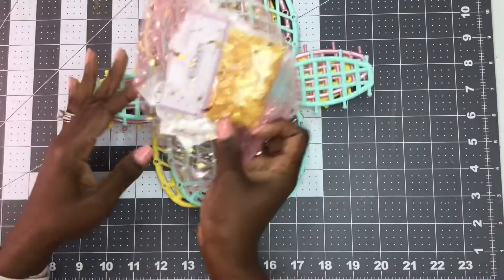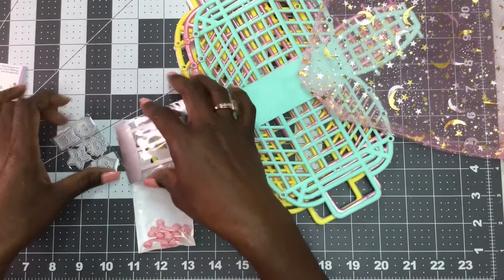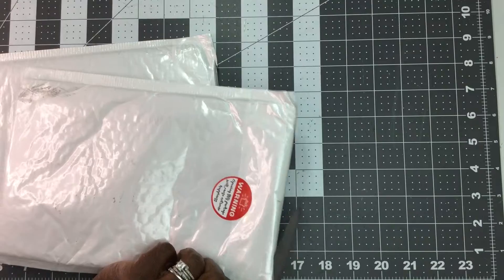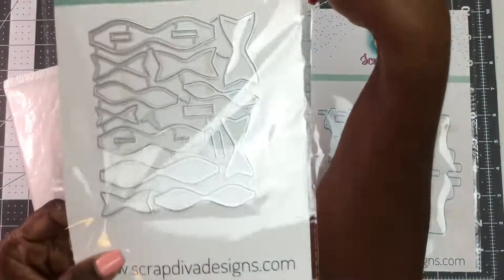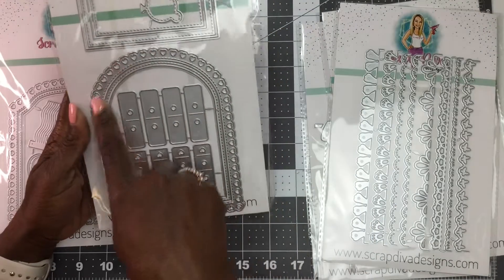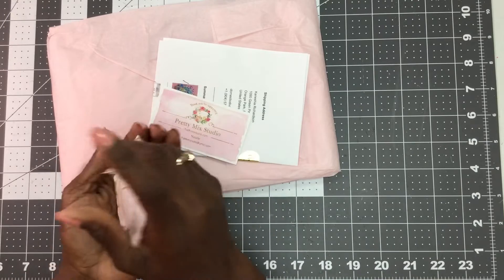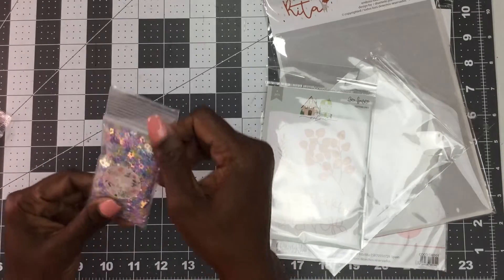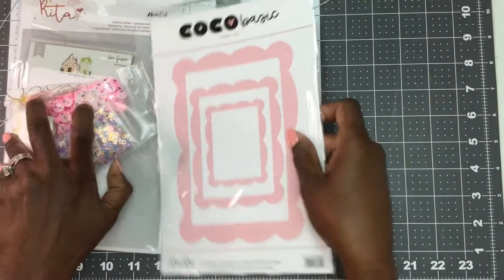Small Business Haul: Jerseys Secret Stash, Scrapdiva Designs & Pretty Mix Studio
Here is a small business haul from Jerseys Secret Stash,  ScrapDiva Designs & Pretty Mix Studio. Checkout their links posted below & support a small business.